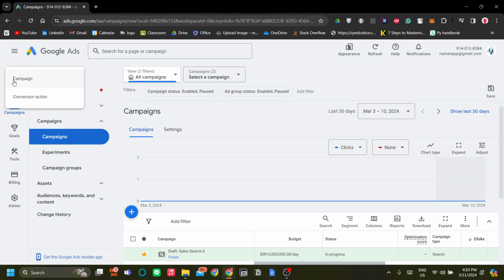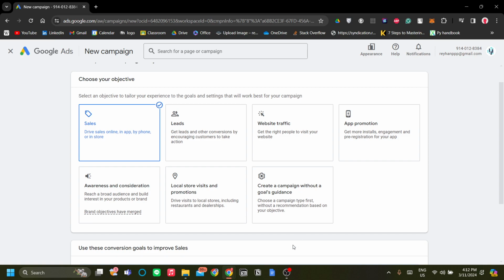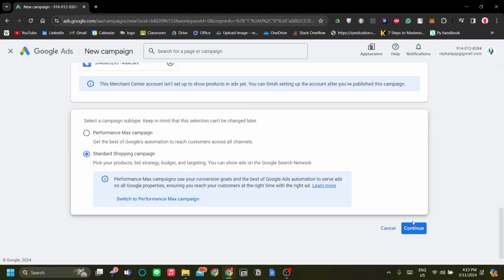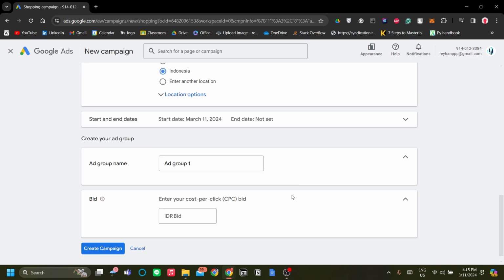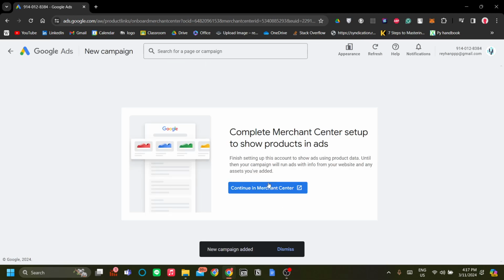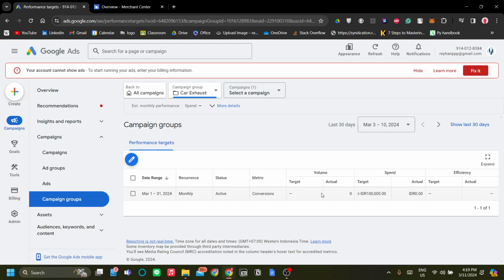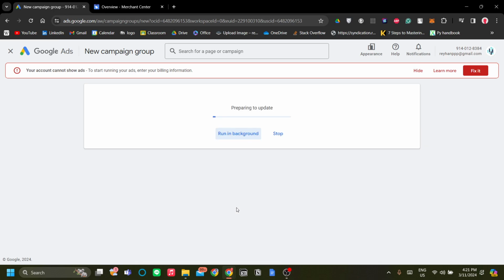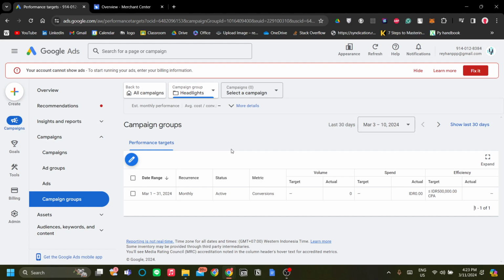Google Shopping Ads Setup Tutorial | How to Run Google Shopping Ads Campaign in 2025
Google Shopping Ads Setup Tutorial
If you are looking for a video about How to Run Google Shopping Ads, here it is!